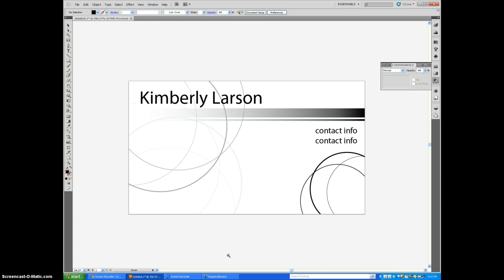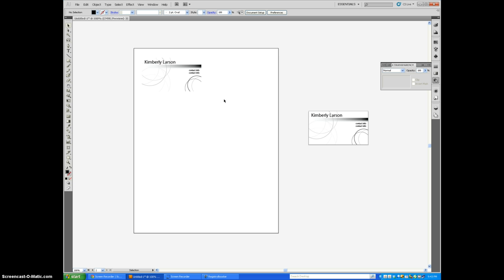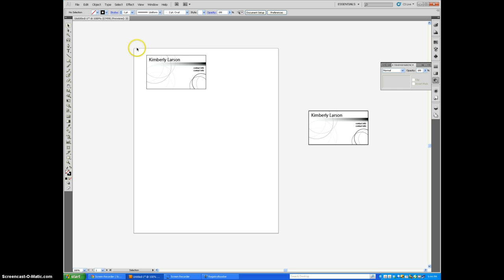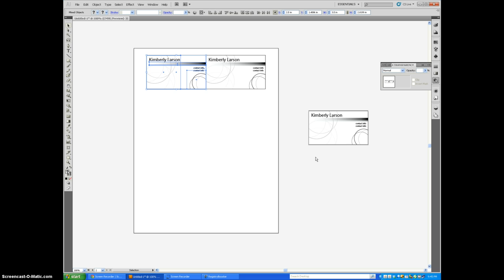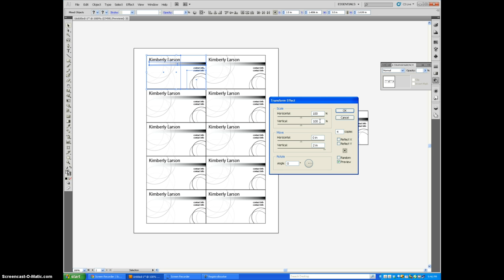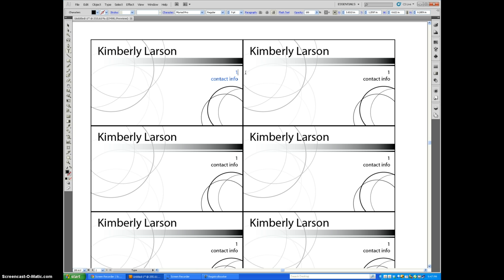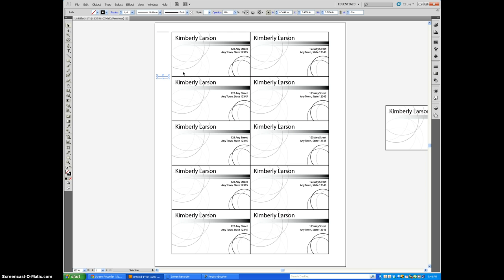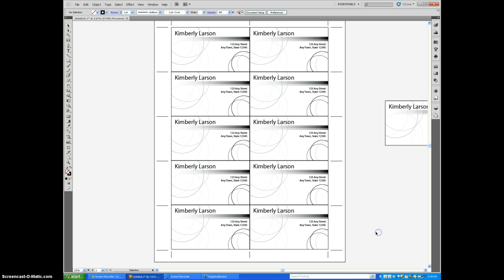Adobe Illustrator - 10 Up Business Cards using the Transform Tool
How to create a 10-up business card layout using Adobe Illustrator